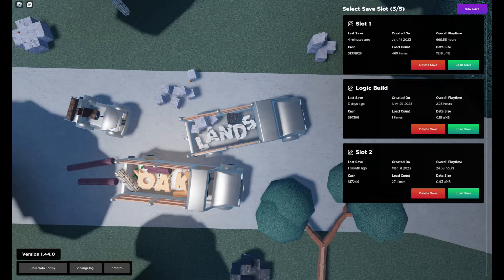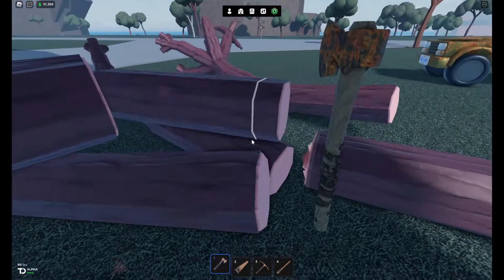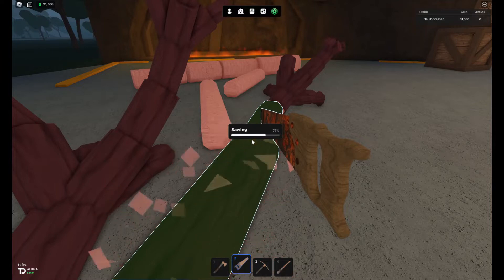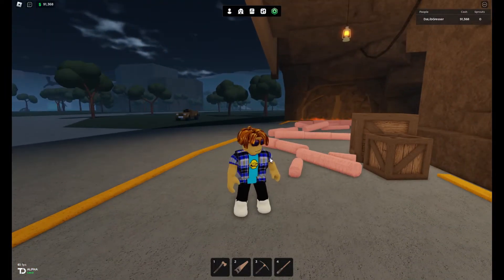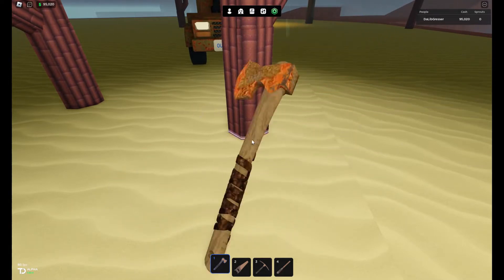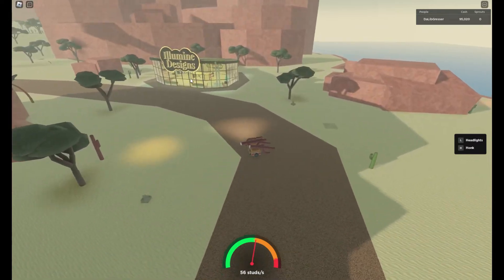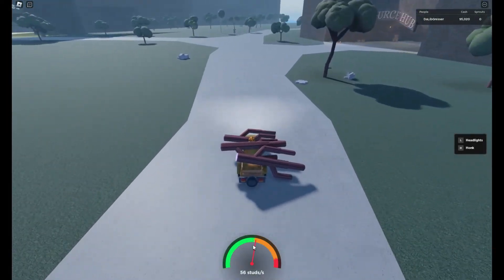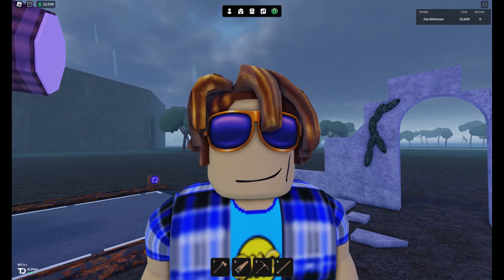Roblox-OAKLANDS-3 2 Hours MAX Land!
I'm back in Oaklands and with the NEW updated map I have to find out where everything is located once again. Today we are maxing out our land while only playing a bit over 2 hours in Oaklands. The real question is. how long will it take YOU? Come and play Oaklands today!